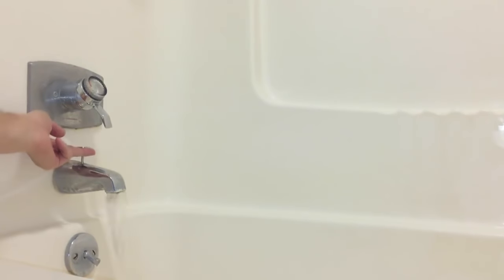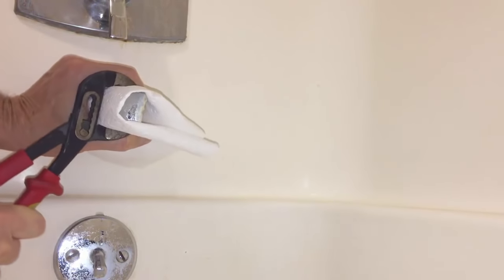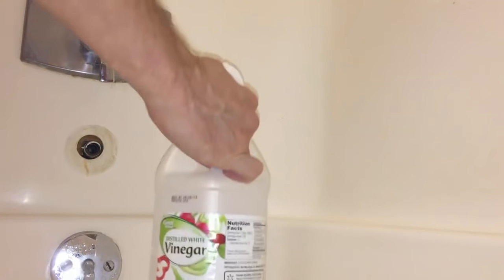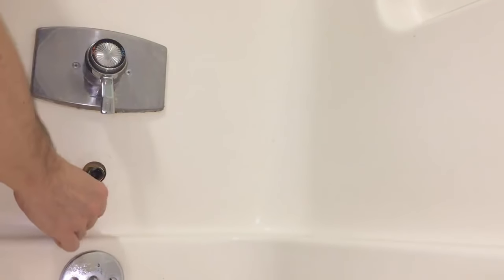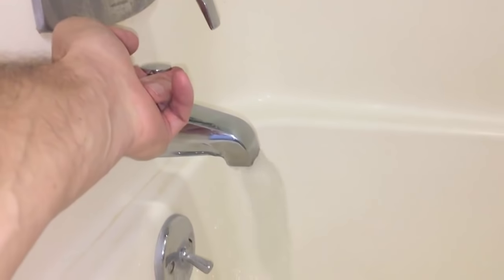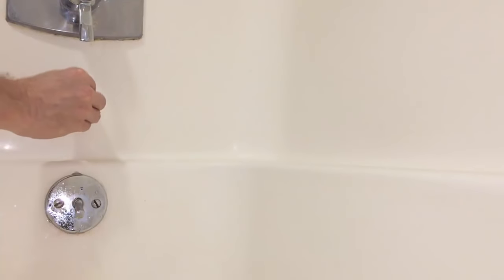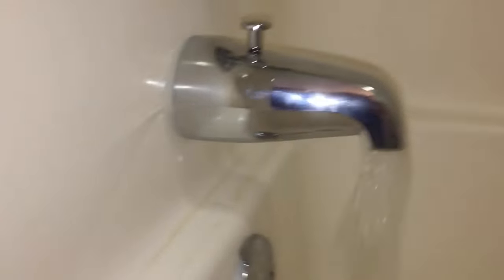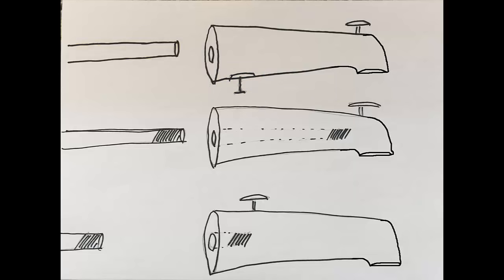Bathtub Spout. How to replace and fix leaking tub spout diverter when shower is on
replacing bathtub spout if water leaking or dripping from tub spout when shower is on. How to repair and fix not working diverter tub spout... Tub Spout w/diverter from Amazon

I'm not a professional technician, just sharing my personal experience and if you find my video useful, please be careful and perform all repairs at your own risk. Thank you.

This channel is a participant in the Amazon Services LLC Associates Program, an affiliate advertising program designed to provide a means for channel to earn advertising fees by advertising and linking to Amazon